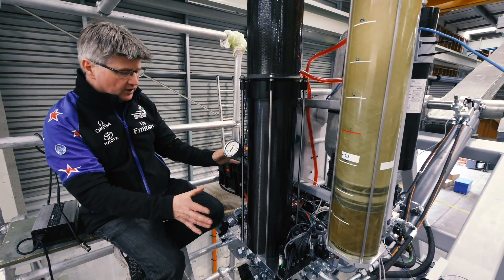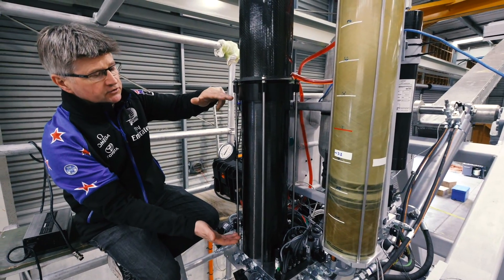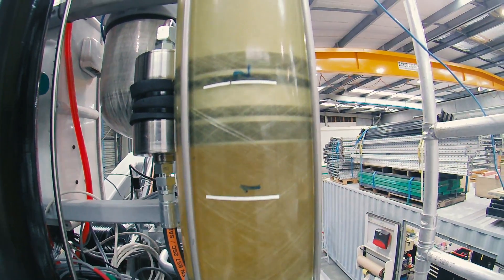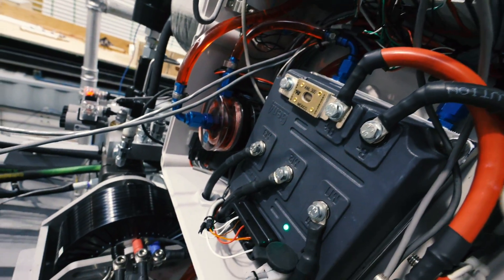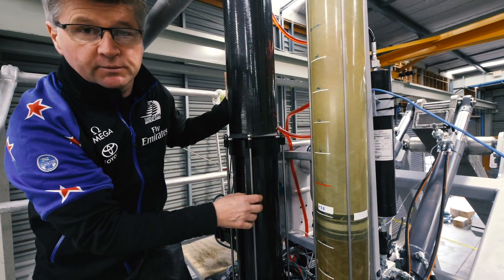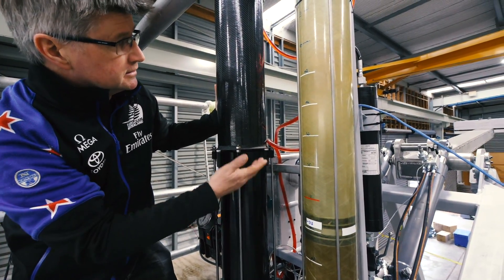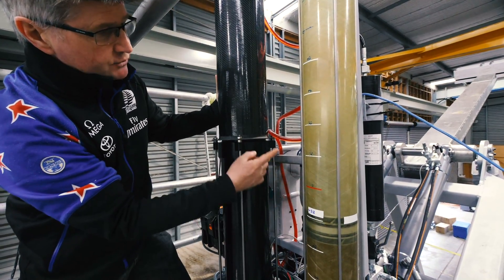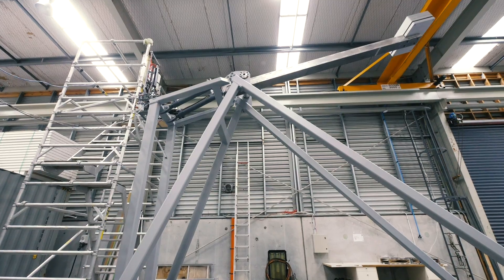HOW THE FOIL CANT SYSTEM WORKS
The AC75 foil cant system has been in design for the past 6 months led by Emirates Team New Zealand Project Manager Peter ‘Brush’ Thomas, with PLC Engineer Ryan Thomas and Carsten Mueller who has led the hydraulic development.

“The design is essentially an electronically controlled hydraulic system which controls the 40 tonne hydraulic cylinders which lift and lower the foil arm,” explained Peter Thomas

Emirates Team New Zealand is a sailing team based in Auckland, New Zealand representing the Royal New Zealand Yacht Squadron. They are four-time winners of the Louis Vuitton Cup and three-time winners of the America’s Cup. Emirates Team New Zealand will be defending the Cup in 2021 against the winner the Prada Cup, the challenger selection series which takes place in January–February in 2021 ahead of the 36th America's Cup presented by Prada.